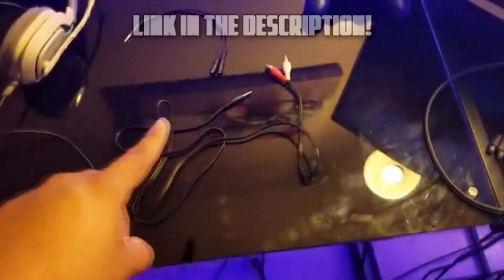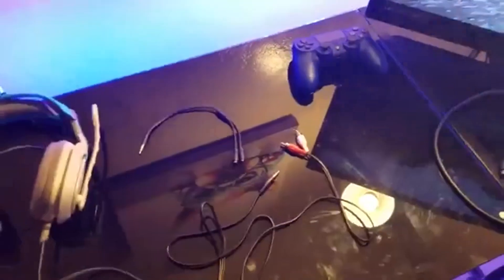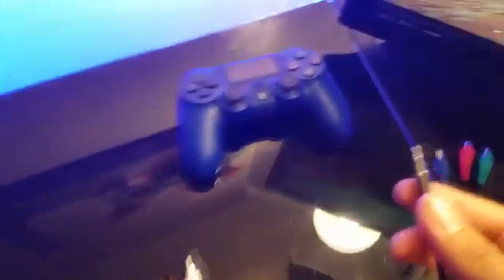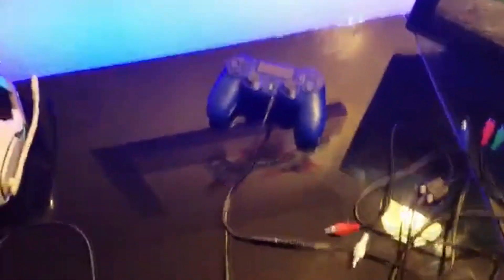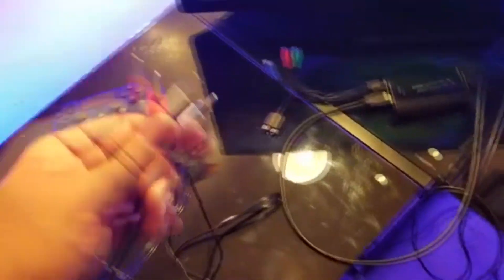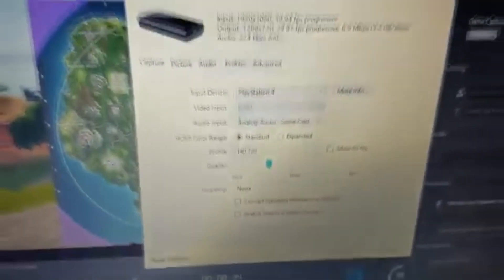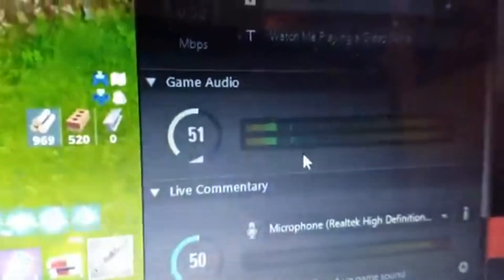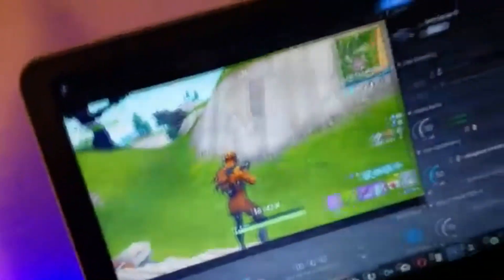HOW TO RECORD PS4 GAME AUDIO WHILE USING A HEADSET! (FAST AND SIMPLE) (2018)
Sorry If The video quality is bad. I was using my phone :(

Stereo Splitter Audio Cable [ 3.5 ]

A Stereo Y-Cable RCA to 3.5mm cable

Give me ideas guys!

If you read this far down, I just want to say thank you for taking the time to read this and watch my videos!